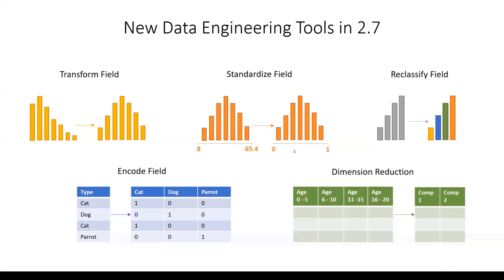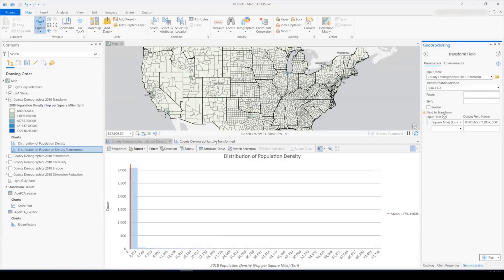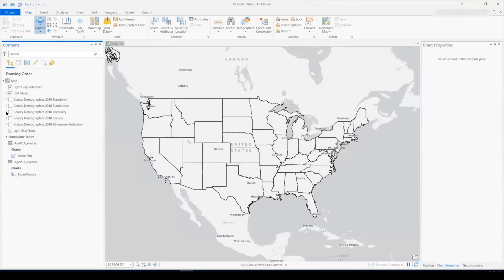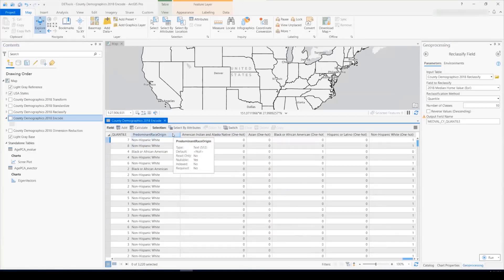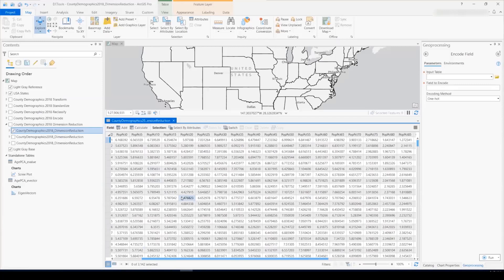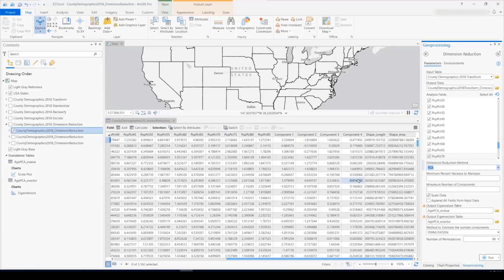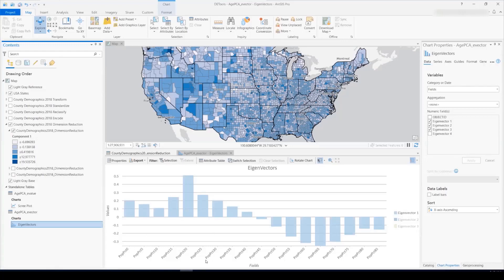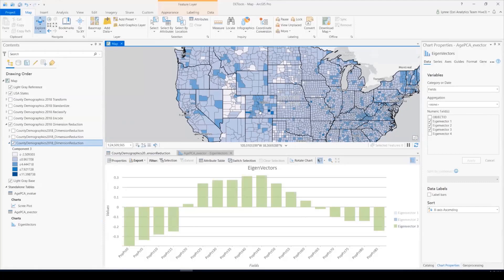A Sneak Peek into the New Data Engineering Tools in ArcGIS Pro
It is estimated that data wrangling consumes approximately 80% of an analyst's time. And this can take away from the other phases of the data analysis process such as exploration, modeling and data storytelling. With the upcoming December 2020 release of ArcGIS Pro, we have included some new data engineering tools that can help you clean, prep and process data, seamlessly. Watch this video to learn how you can simplify the experience of data clean-up, identify and correct imperfections, and create variables for use in analysis workflows.